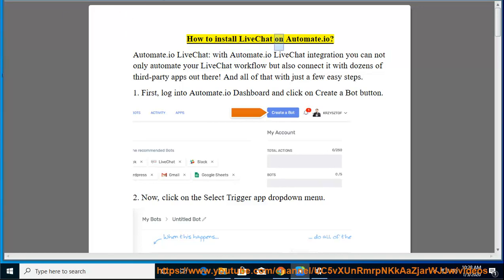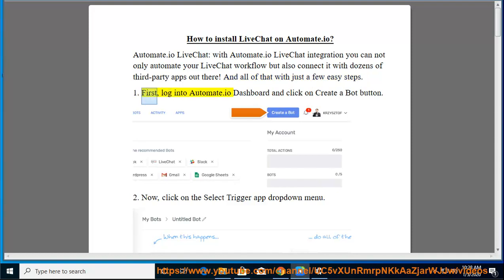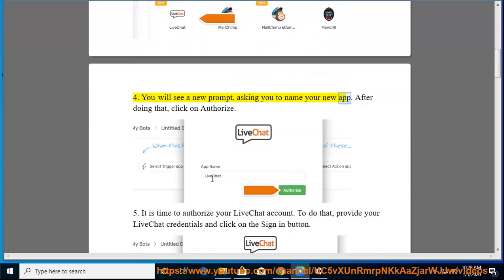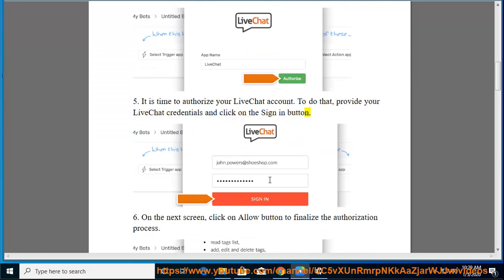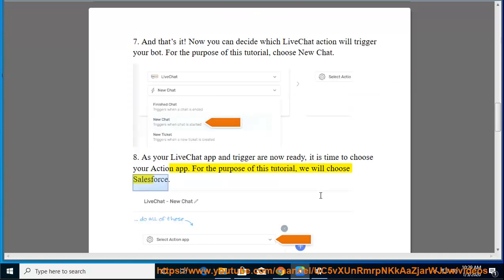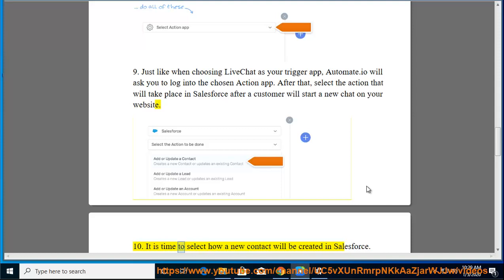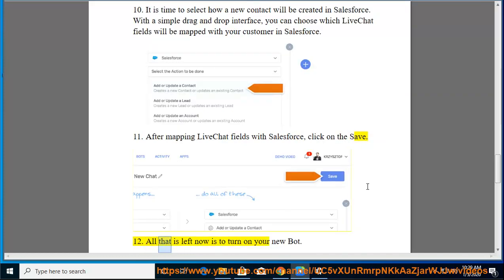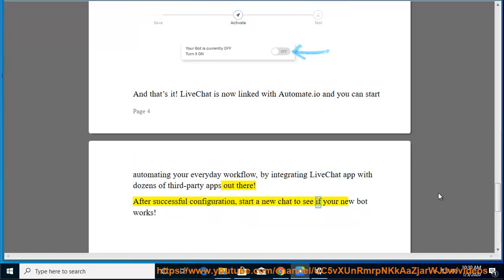Install LiveChat on Automate.io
Hit & Install LiveChat on Automate.io later. Learn more?

LiveChat Guide: design Chatbot w/ these tips & tricks